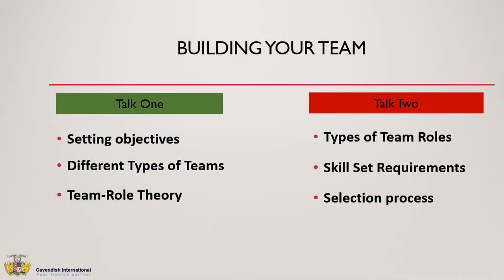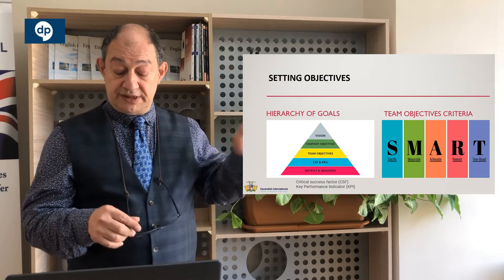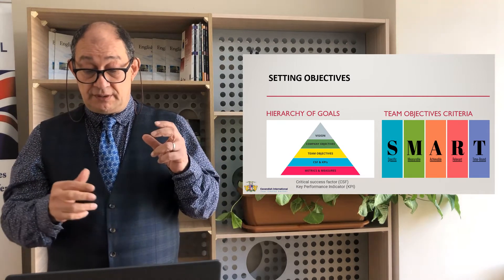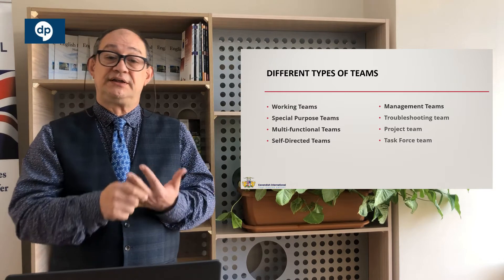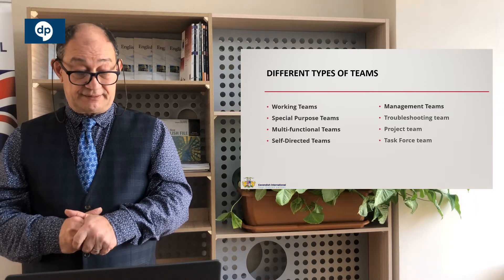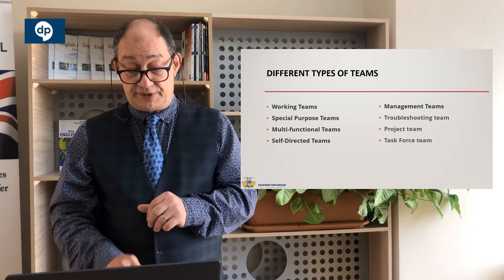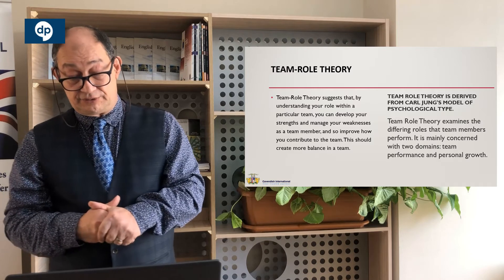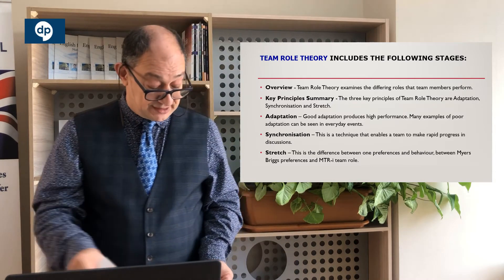Team Building in the Workplace | Different Types of Teams | Team-Role Theory | Team Objectives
If you're interested to learn more about Team Building workshop

This video is part of the workshop: The Complete Guide to Productive Team Dynamics and How to Build a Strong Team.

Our video is all about Team Building topic information but we try to cover the following subjects:
-Different Types of Teams
-Team-Role Theory
-Team skill set

We have actually built up all the knowledge and experience from specialists concerning Different Types of Teams, so please continue reading and watching this video to find out more about Team-Role Theory
Creating a video clip is hard, you need to spend hours of work. We attempted to produce an excellent YouTube video about Different Types of Teams

YouTube videos are available in many formats and resolutions. Some web browsers do not support newer video formats or quality choices. This means these browsers might only have a couple of video formats to pick from. We suggest updating your web browser or running system for the very best viewing experience.
By adding videos to "watch later" playlist, you can easily watch them whenever you want, whether you want to watch them again, or for the very first time.
To add a video to "watch later" {playlist|list while watching a video, click the "add" icon.

Now that you have actually viewed our YT vid regarding Team Building has it assisted?